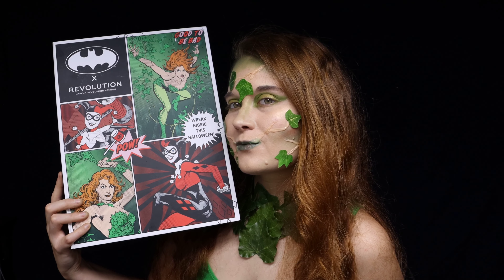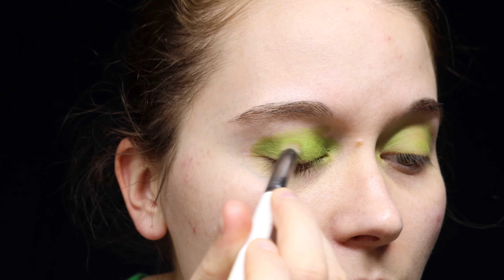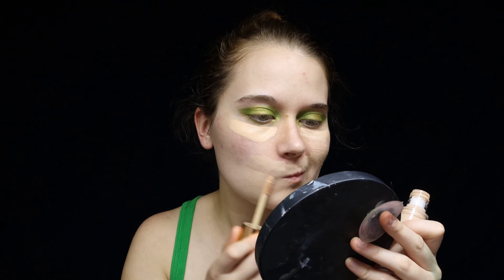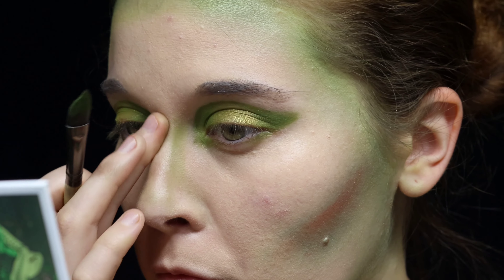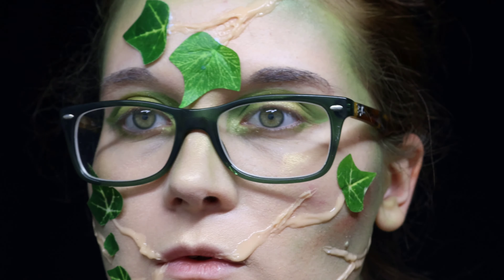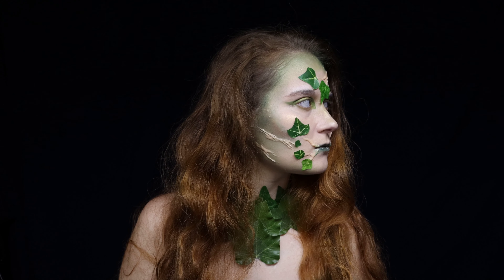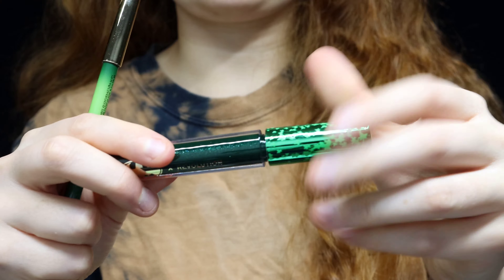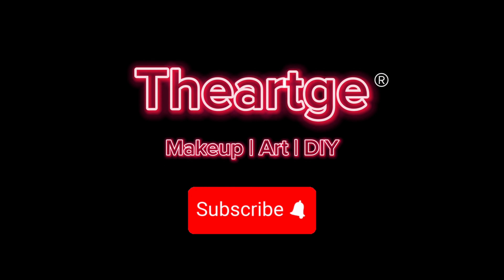Poison Ivy Inspired Makeup Tutorial | DC x Revolution PR Makeup and Unboxing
Thank you again to Revolution for sending me this DC x Revolution pr box.